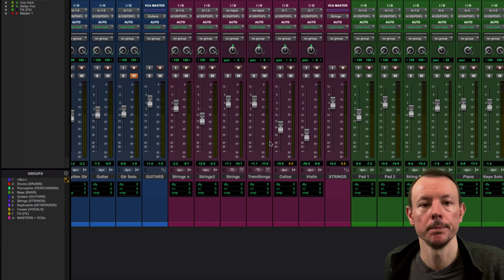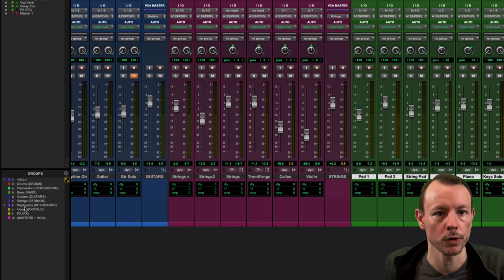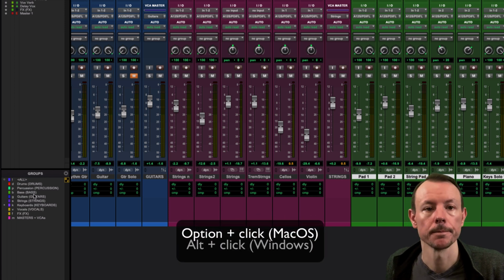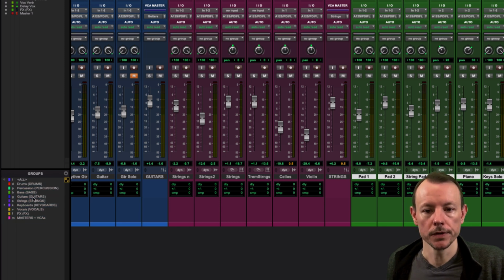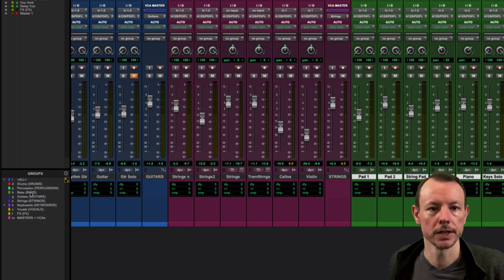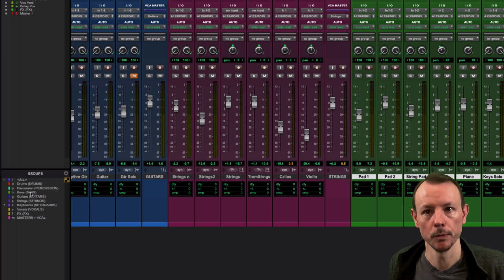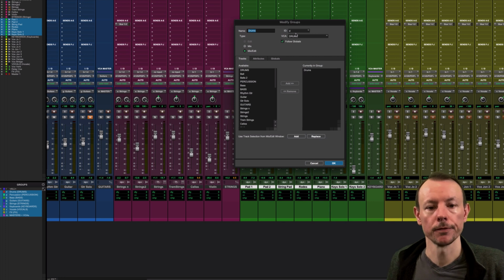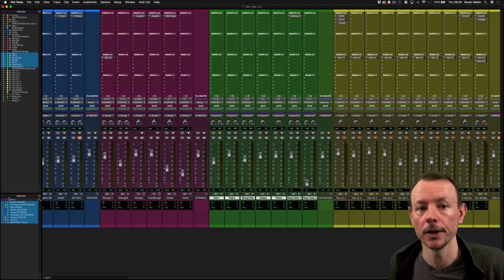Using Modifiers with the Groups Panel in Pro Tools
There's a number of ways you can use the Groups Panel to modify, suspend and select groups and tracks in Pro Tools.  Avid Certified Pro Tools Instructor and Music Techknowledgist, Stu Welsh shows us how.